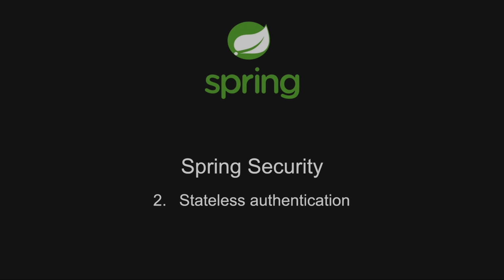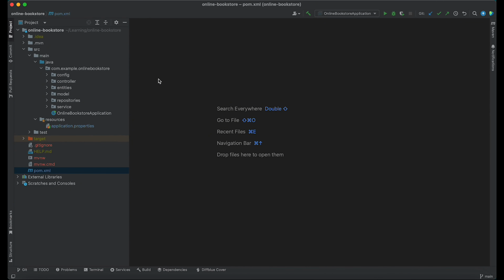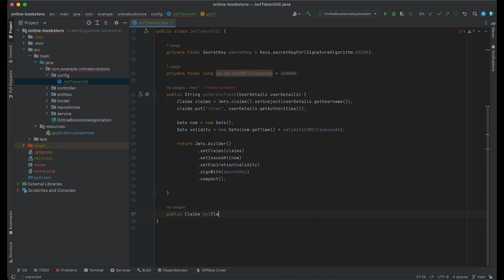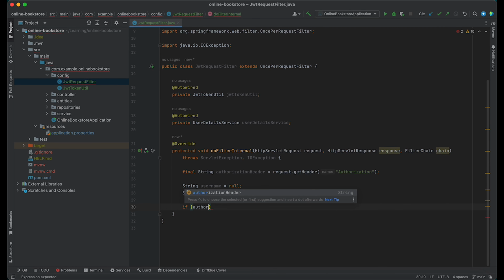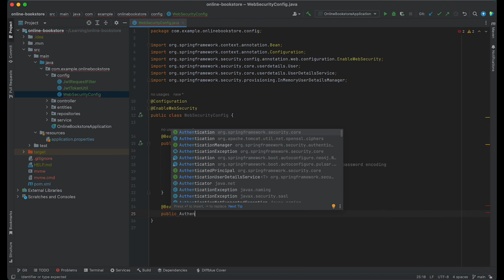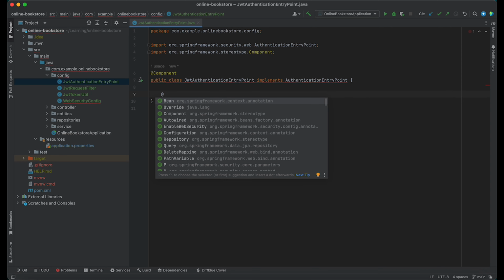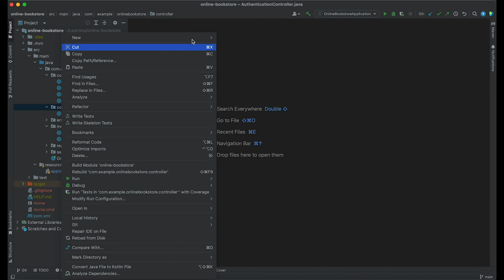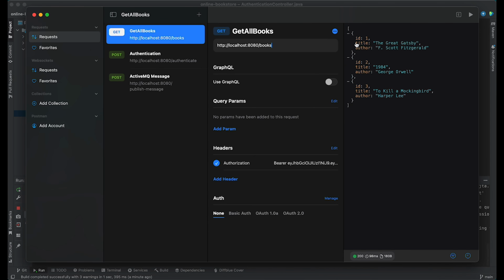Spring Security | Stateless authentication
In this video we will explore stateless authentication in spring security using JWT.

Please check the chapters below to get more insight on what this video contains.

CHAPTERS
00:00 Introduction
00:08 #1. Explaining JWT
01:33 #1. Explaining Stateless Authentication
03:21 #2. Demo on stateless authentication

🎨 *Icons by Flaticon:* Icons used in this video are provided by Flaticon.